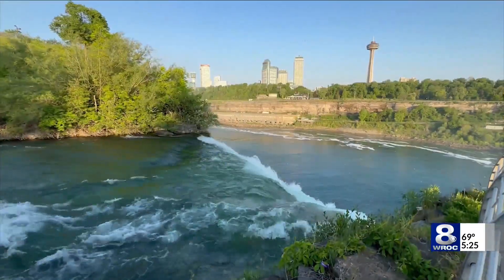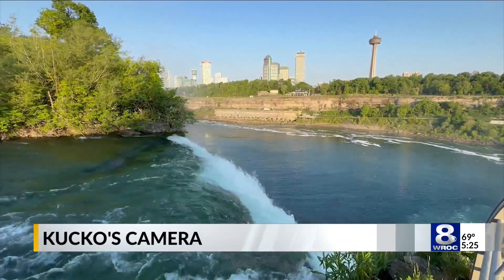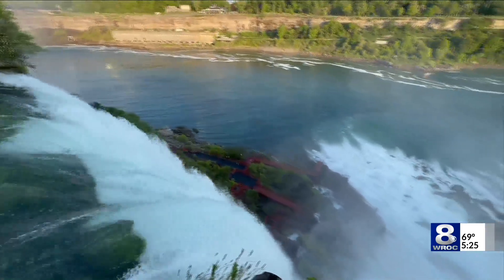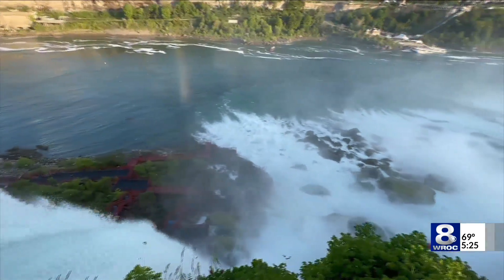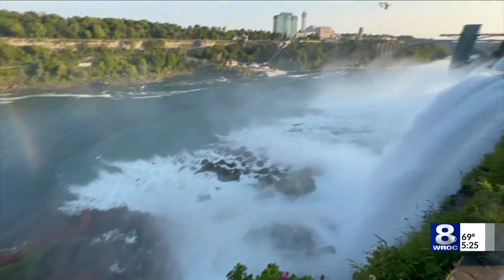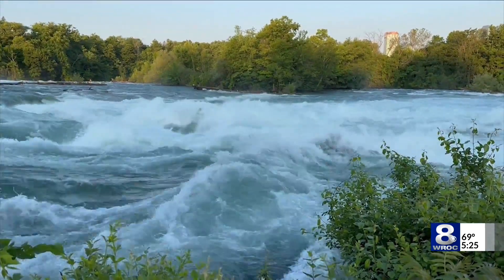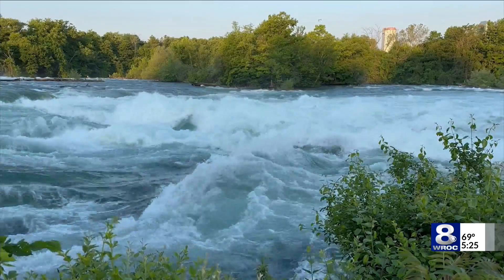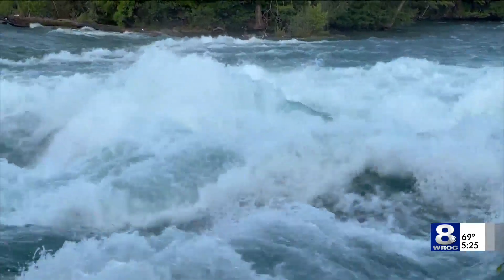Kucko's Camera: Bridal Veil Falls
Today John Kucko brought his camera out to Niagara Falls, where he captured an often overlooked view of Bridal Veil Falls, the smallest of the three waterfalls there.